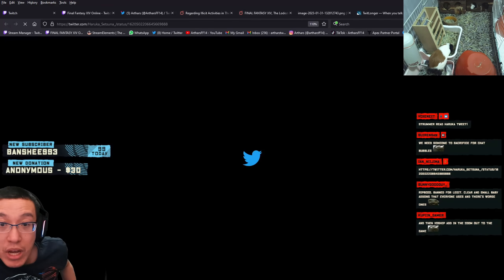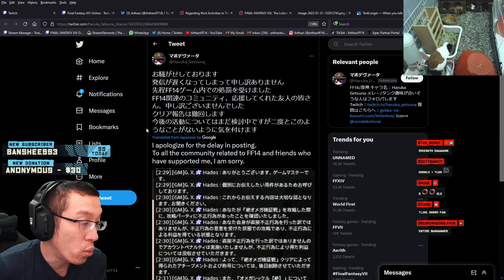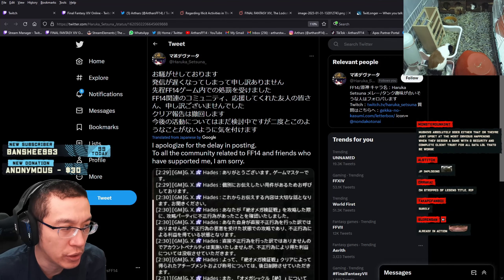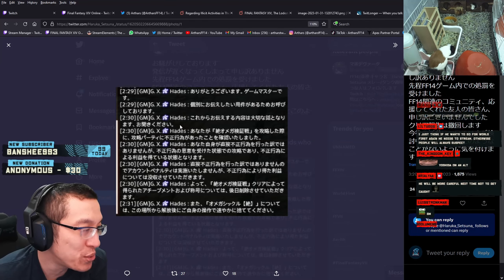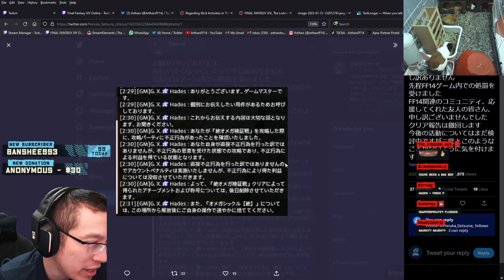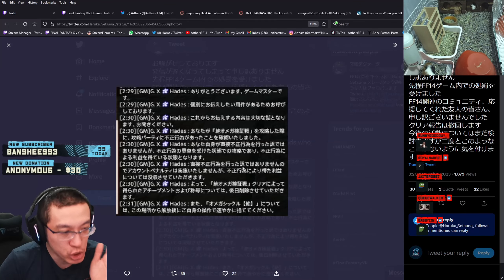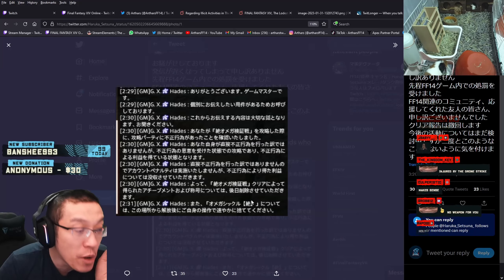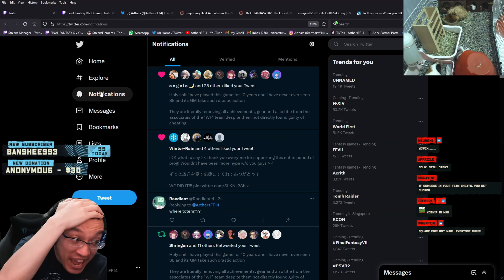The cheater's teammates got their clears revoked - Omega Ultimate progression clips #12